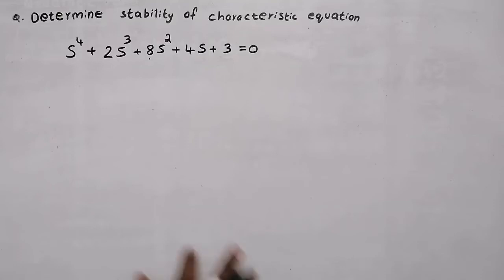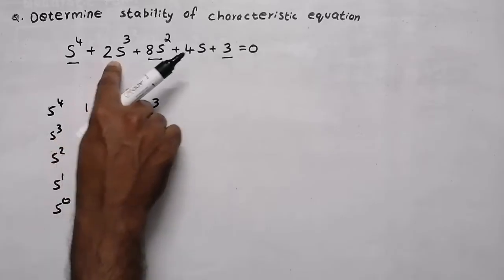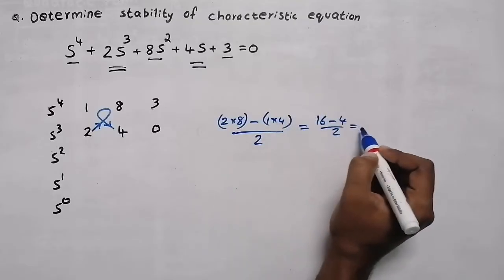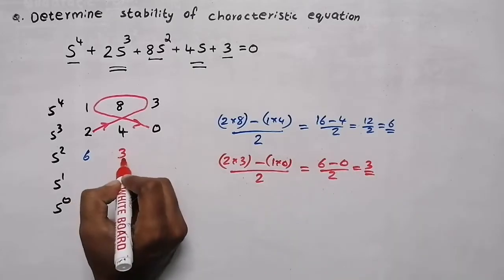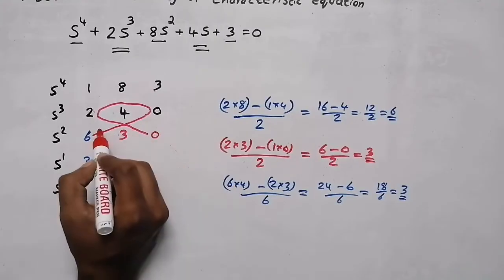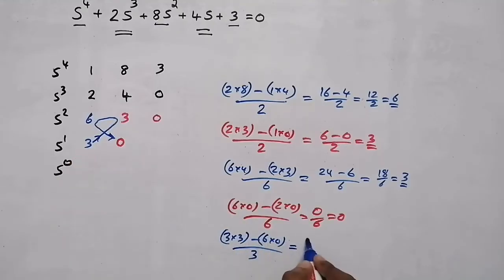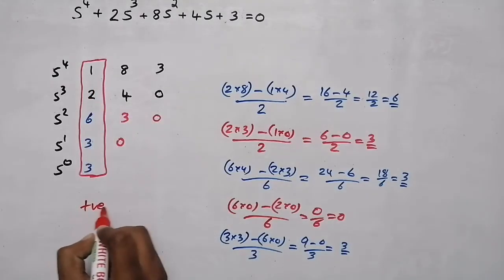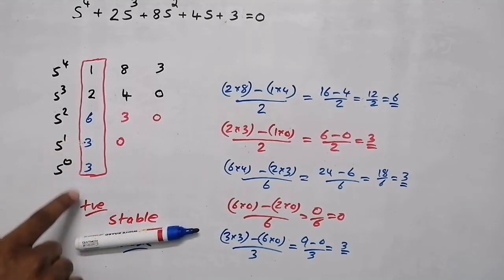Routh hurwitz | stable system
Control system
In this criterion, we require the characteristic equation to find the stability of the closed loop control systems
The sufficient condition is that all the elements of the first column of the Routh array should have the same sign. If any sign change occurs then system will be unstable.
If all the elements of the first column of the Routh array are positive. There is no sign change in the first column of the Routh array. So, the control system is stable
00:00 find stability from characteristic equation
00:05 write column with powers of S
00:30 write coefficients of alternate elements
01:00 do multiplication
03:38 check the last element of column and last element of
04:05 check whether the first column have any sign changes
04:10 if all elements positive then stable system